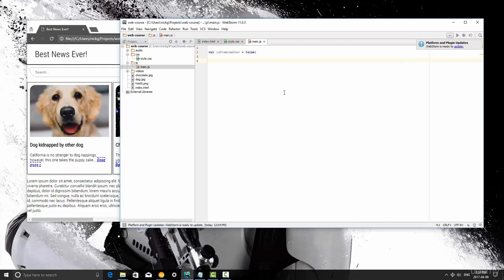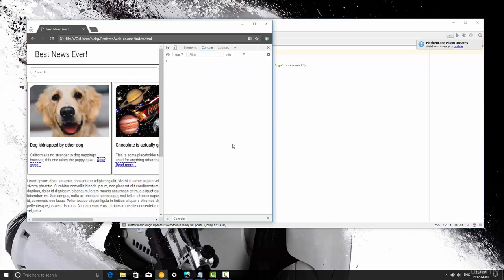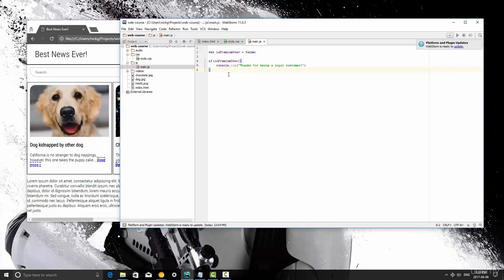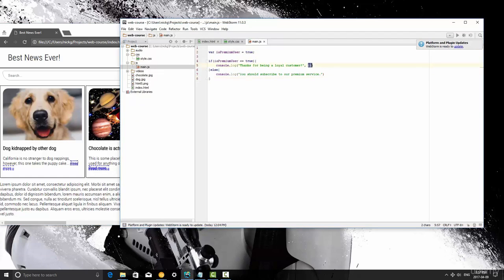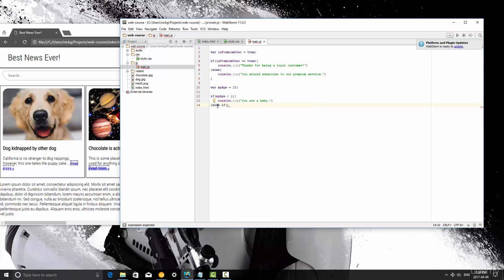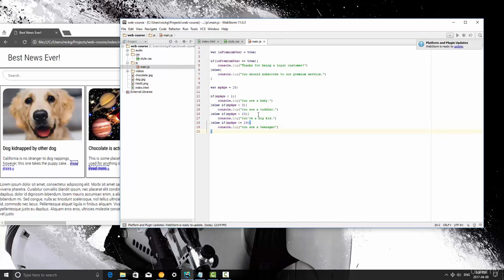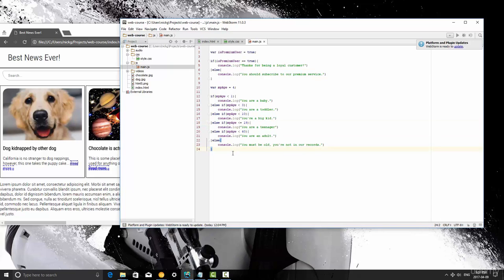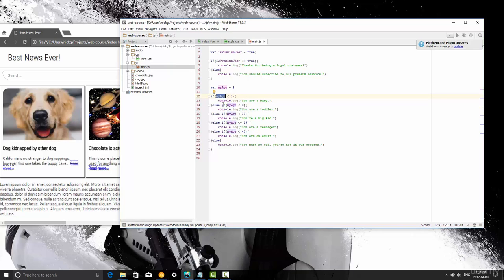46. If statements.mp4